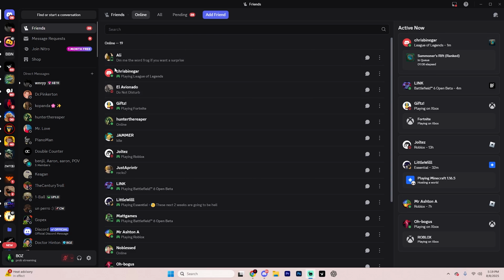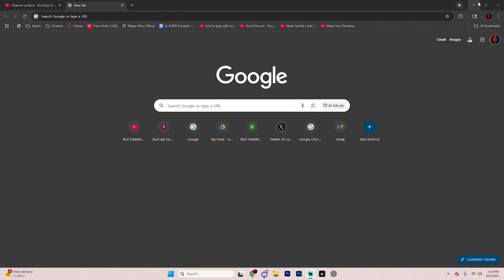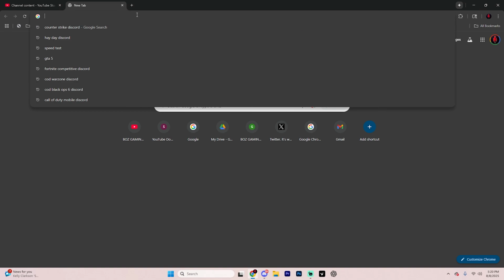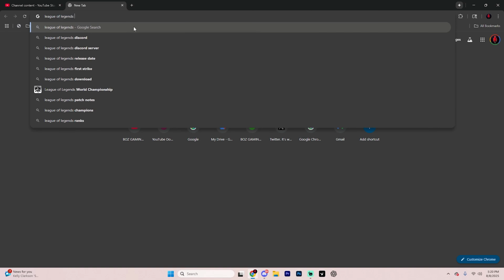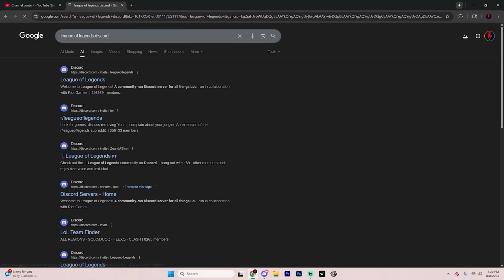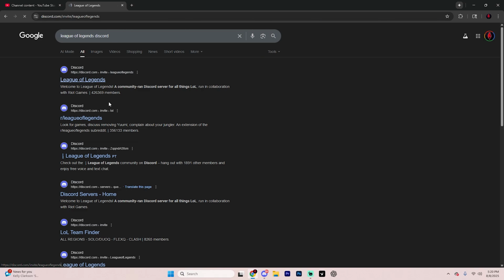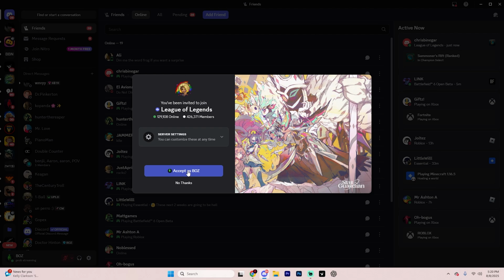How To Join League Of Legends Discord Server - Full Guide